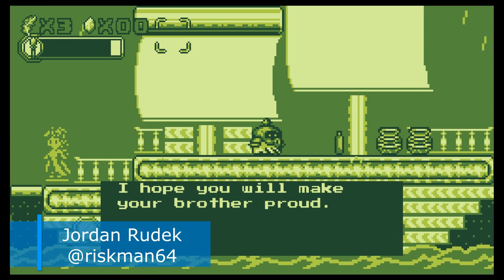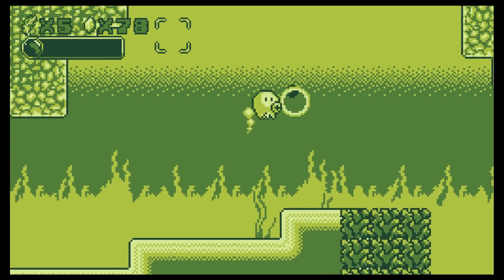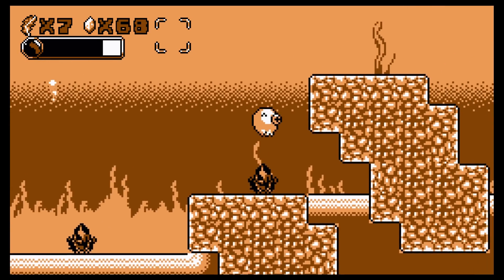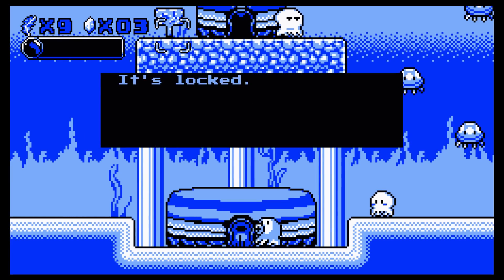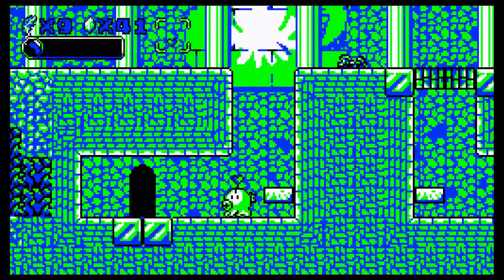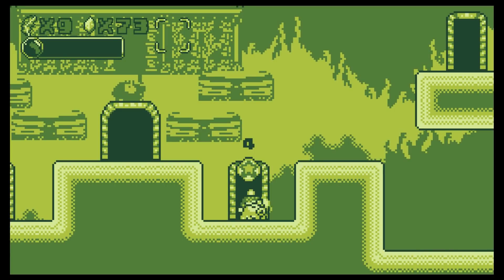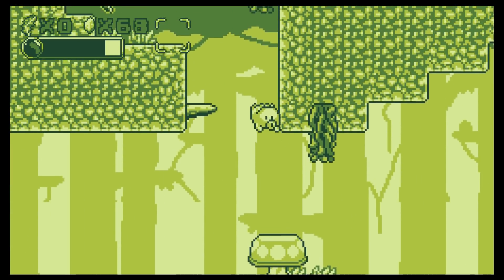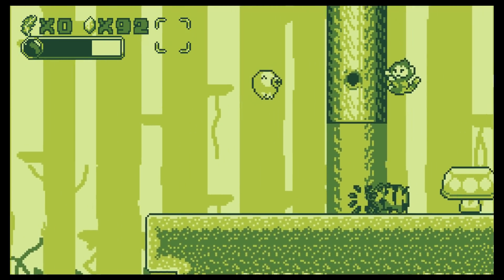Save me Mr Tako (Switch) Review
Jordan reviews a game about an octopus who always seems to have a new hat.